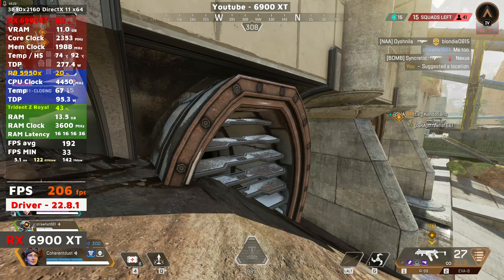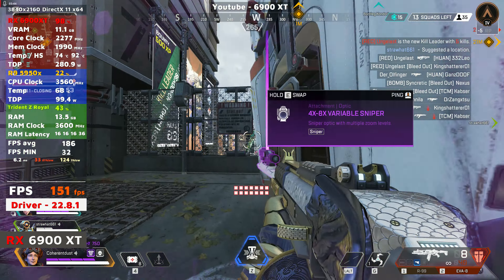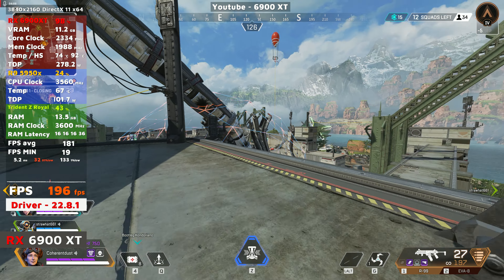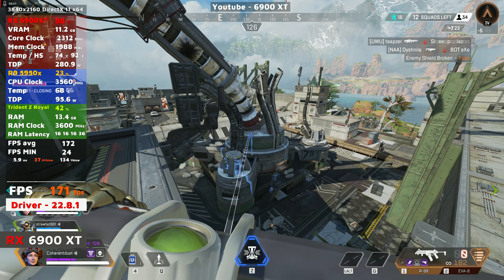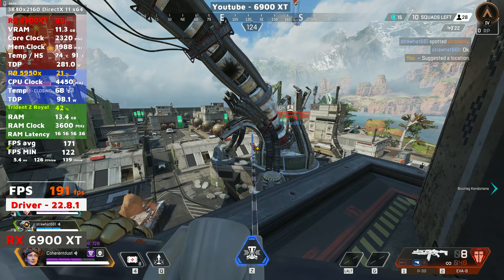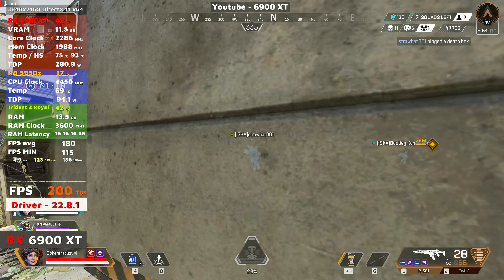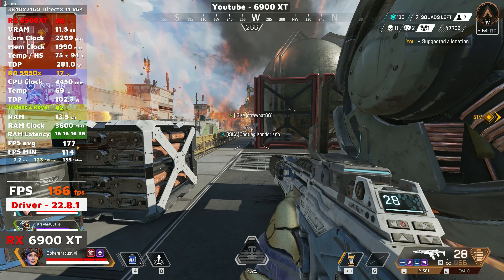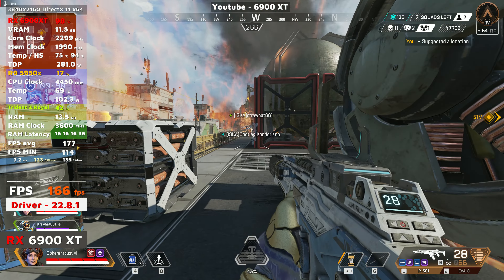Apex Legends Season 14 | 6900 XT 5950X | 4K ULTRA GRAPHICS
Apex Legends Season 14 4K Gameplay using an Powercolor Red Devil 6900 XT

Video Recordings:
➡️️Recording Program - Radeon Relive
➡️️Recording Resolution - 4K
➡️️Recording Bitrate - 100mb/s

Computer Specifications:
➡️️CPU - Ryzen 9 5950X Stock
➡️️RAM - 32GB 3600 Mhz CL 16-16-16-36
➡️️GPU - AMD 6900 XT 16GB Powercolor Red Devil
➡️️ COOLING - Corsair H100i ELITE CAPELLIX RGB
➡️️MOBO - ASUS ROG STRIX X570-F
➡️️PSU - Corsair HXi1200
➡️️MONITOR - Samsung 32" 4K
➡️️MOUSE - ROG Gladius 2
➡️️MOUSE MAT - TitanWolf
➡️️KEYBOARD - Generic